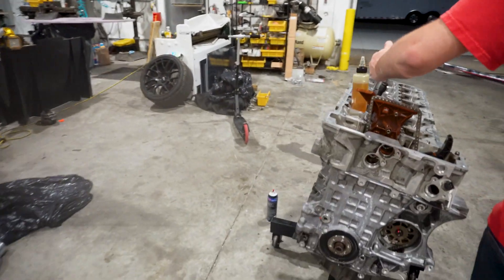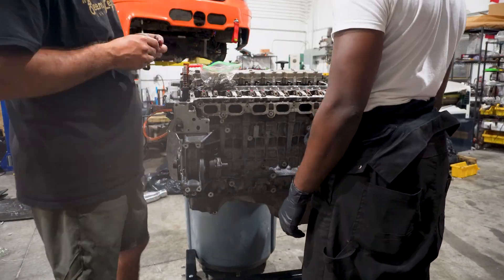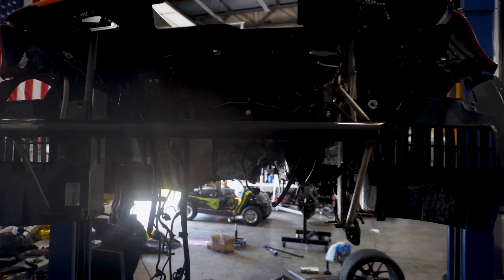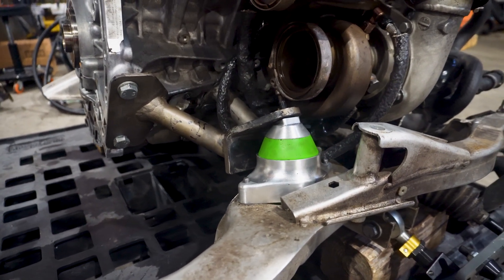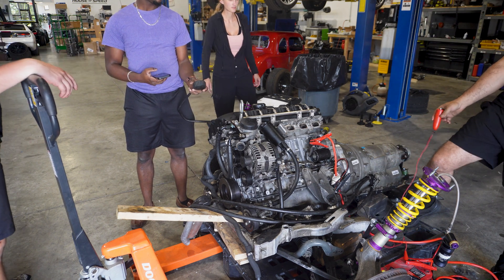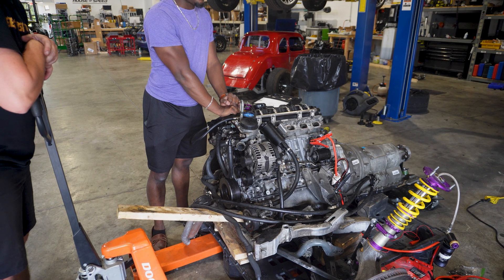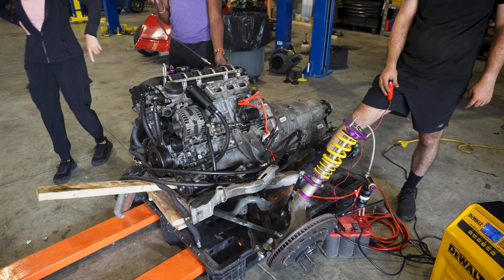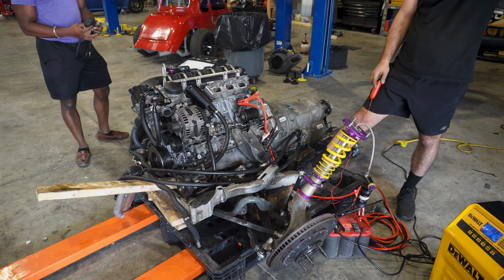BMW N54 Engine Rebuild Part 2 - Engine & Turbo Assembly With Compression Test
Finishing the long block assembly and installing the CES single turbo setup with a Garrett GTX 3582r. Looks like the engine is alive and 120 compression across all cylinders is ok with me. I'll be interested to see if it changes after the break in is over.